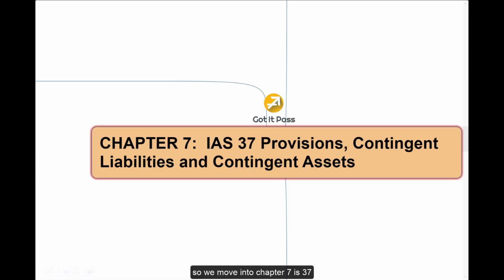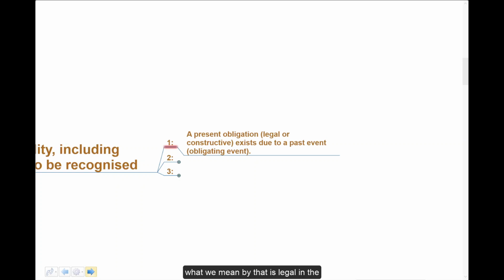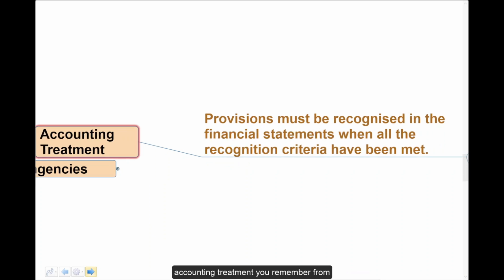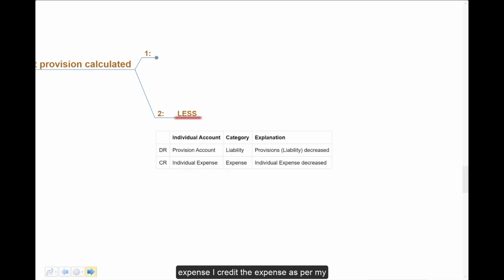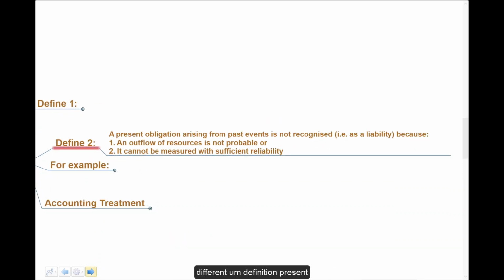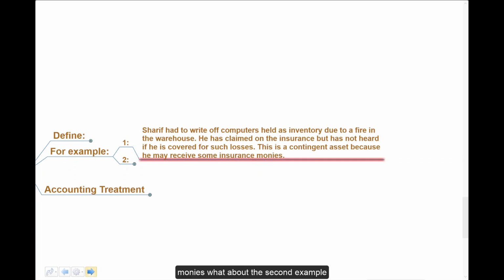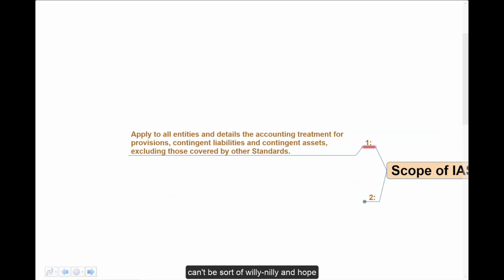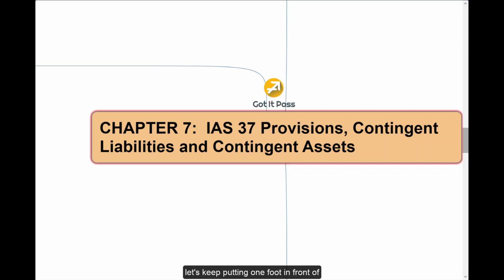ACCA FA Course - Chapter 7: IAS 37 Provisions, Contingent Liabilities and Contingent Assets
In Chapter 7 of IAS37, we discuss provisions, contingent liabilities, and contingent assets. Provisions relate to liabilities that may be uncertain in timing or amount but are recognized because they come from past events. A provision must be reflected in the accounts through a journal entry when a payment is expected. For instance, a seller named Sheriff who provides warranties on computers must create a provision for potential refunds to customers for faulty products.

To recognize a provision, three criteria must be met: there must be a present obligation, it must be probable that resources will flow out to settle it, and a reliable estimate of the obligation is needed. An example of reliable estimation includes input from legal advisors about potential outcomes of a case. Accounting for provisions also involves determining if changes in the estimated provision are necessary based on the current and previous year-end balances.

Next, we cover contingencies, which can be either assets or liabilities dependent on uncertain future events. For contingent liabilities, which might arise from past events but are not recognized until certain criteria are met, these must be disclosed in accounts unless their possibility is considered remote.

We then examine contingent assets, which could provide economic benefits pending future events. For example, if Sheriff claims insurance for inventory lost in a fire but hasn't received confirmation, this remains a contingent asset until confirmed. Contingent assets should also be disclosed properly without misleading information.

IAS37 applies to all entities, addressing the recognition and accounting treatment of provisions and contingent events. Disclosure requirements ensure that financial statements give a clear and accurate reflection of potential obligations or gains, as stakeholders depend on this information for decision-making.

Overall, clarity, reliability, and adherence to recognition criteria are crucial in managing provisions and contingencies in accounting practices.